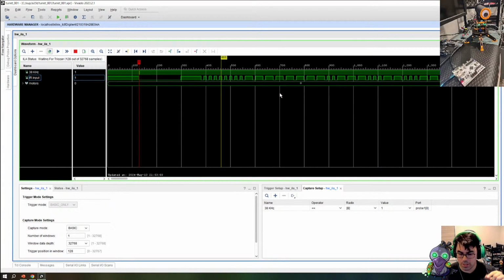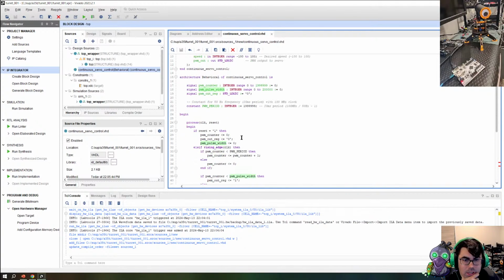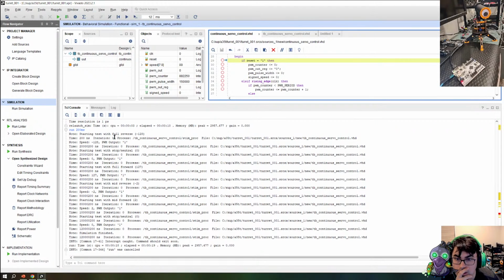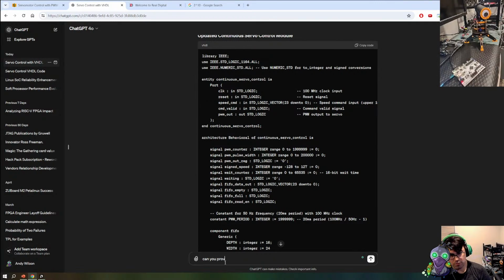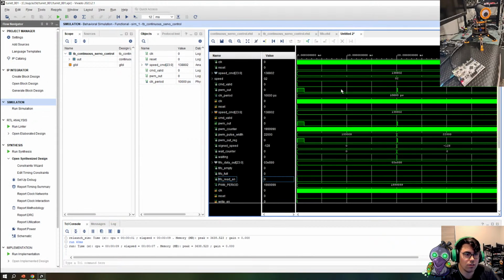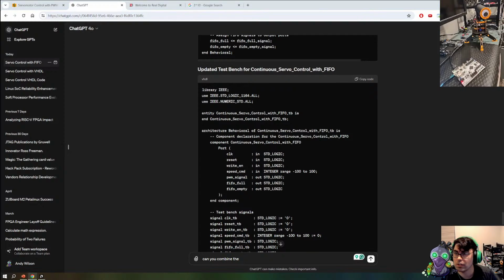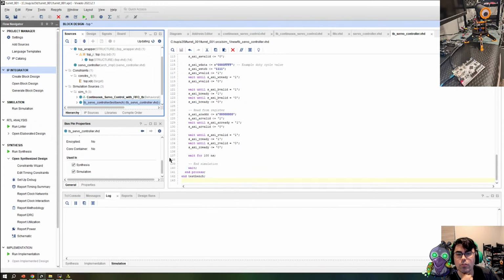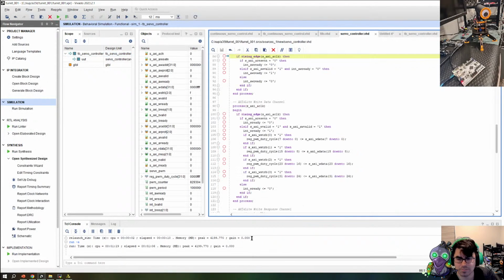FPGA Hack Pack ~ Servos : Live Stream Part_001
The new Hack Pack from CrunchLabs uses an Arduino.
I am using an FPGA as a controller and designing some low-level state machines for the control loops.
Lets try using ChatGPT for it!

Github: TBD